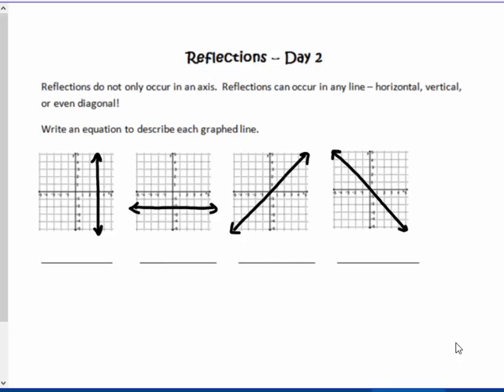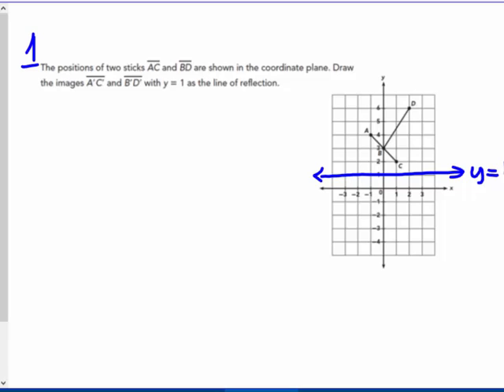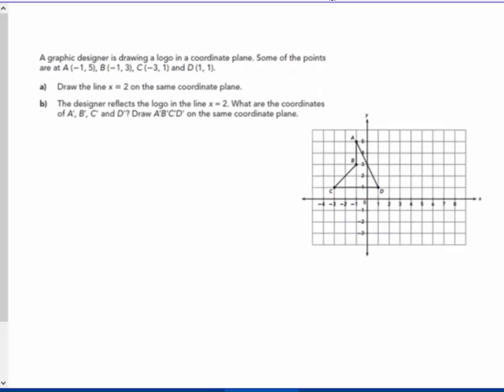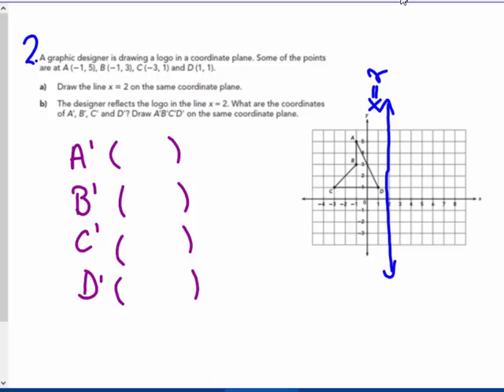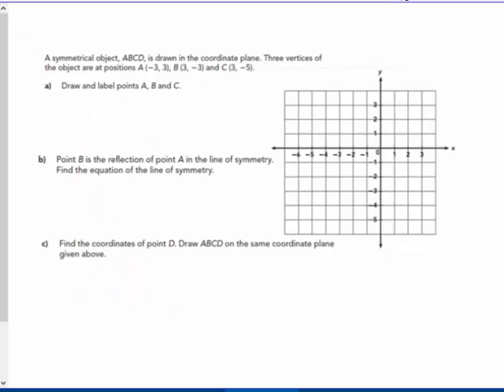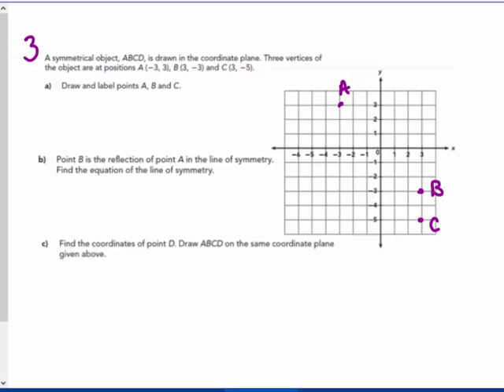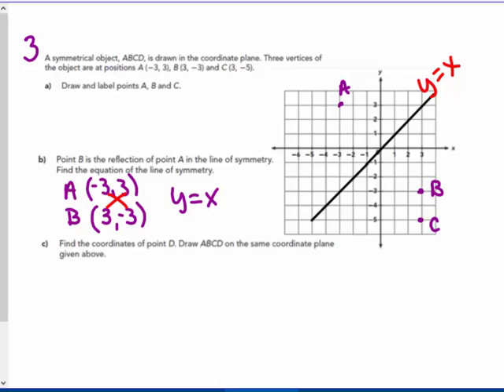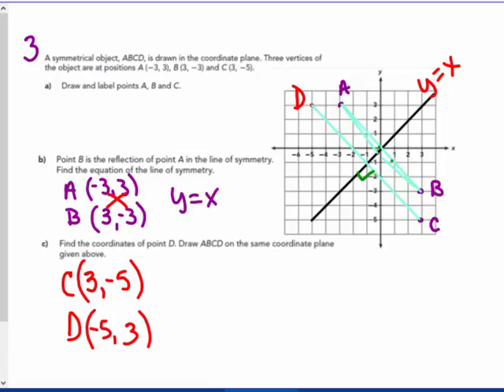8.2 Reflections Day 2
Reflections in the cartesian plane